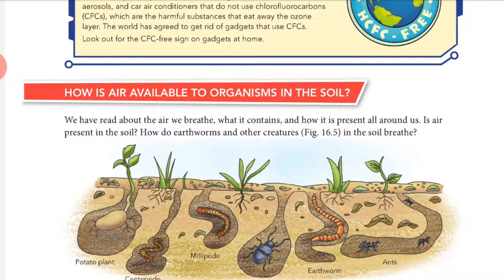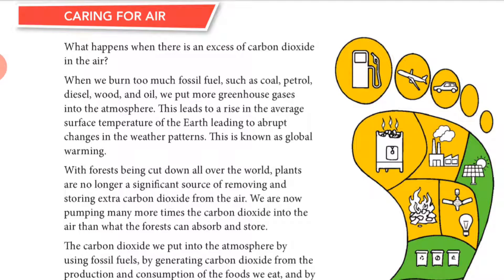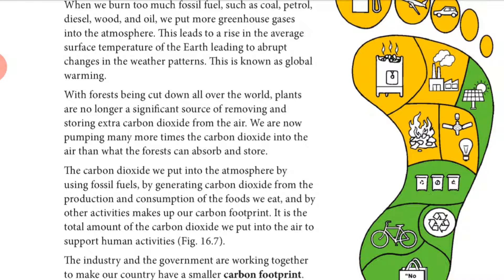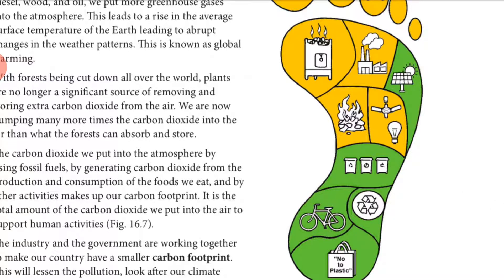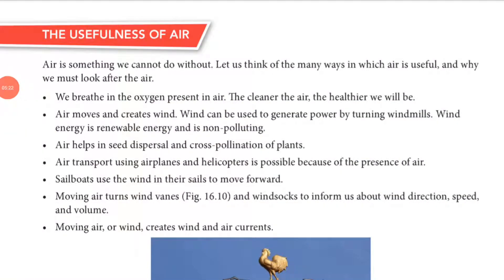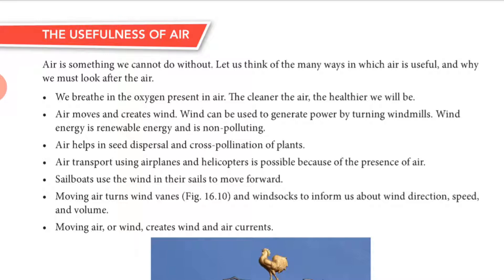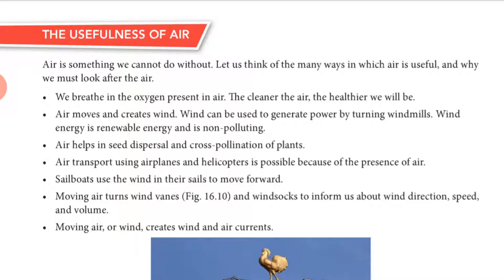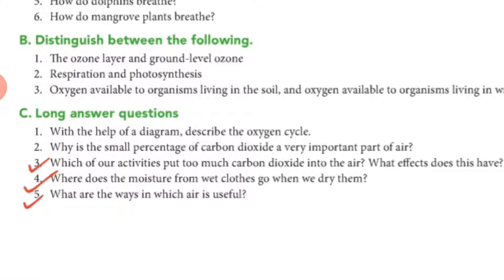24.6.20||Std.6||Science||Ch.16 Air around us